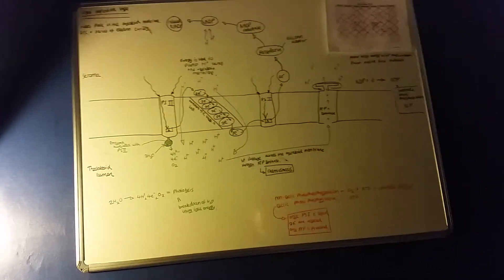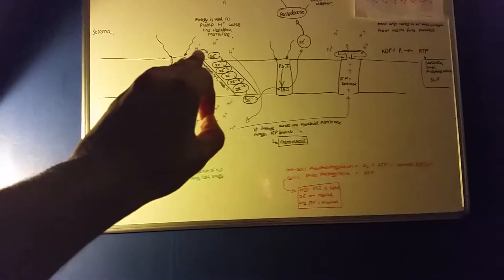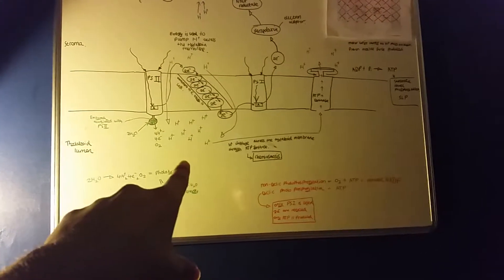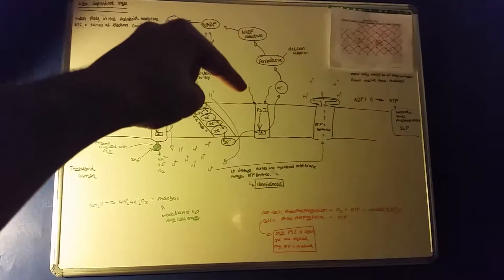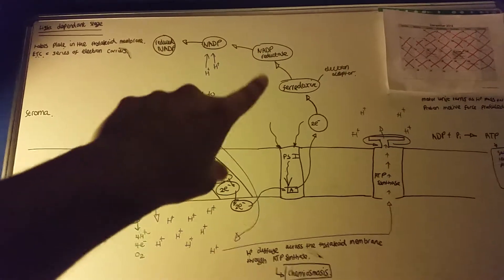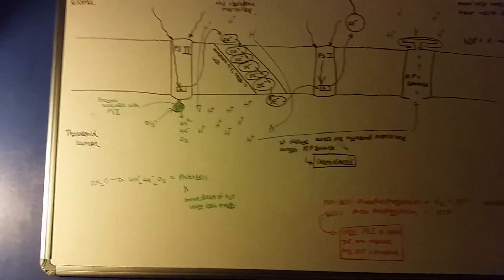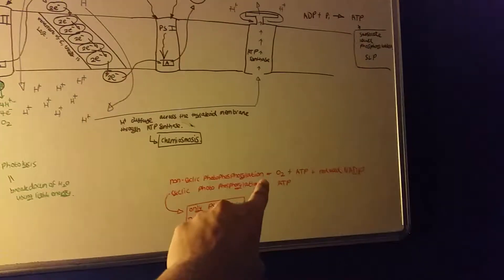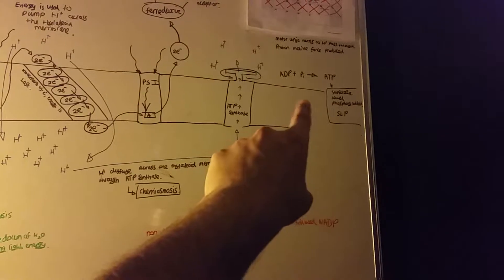Light dependant stage of photosynthesis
I describe the process of the light dependant stage of photosynthesis using the diagram ive drawn.